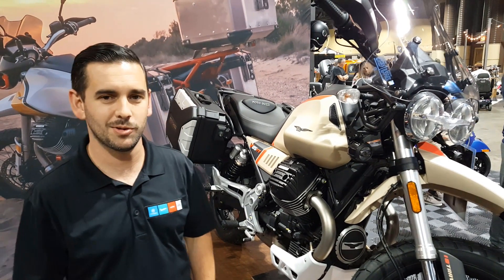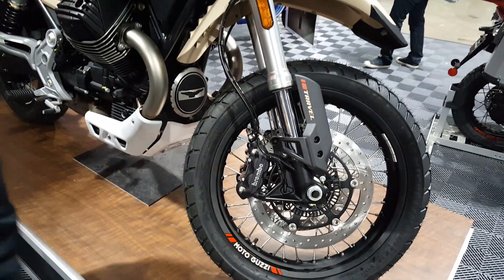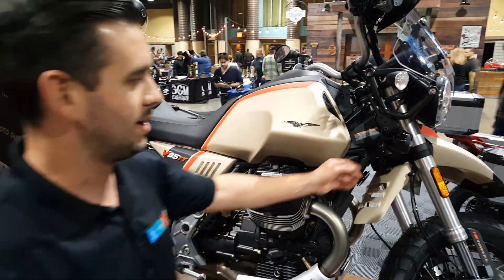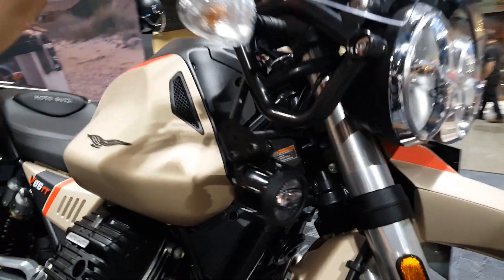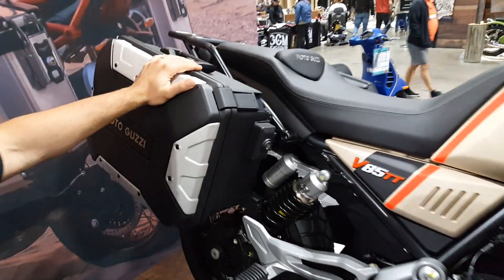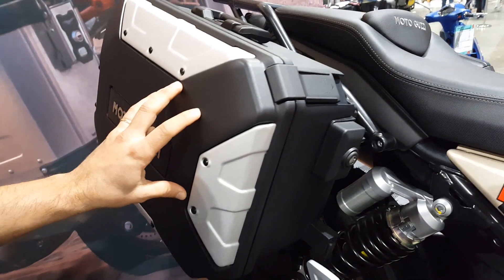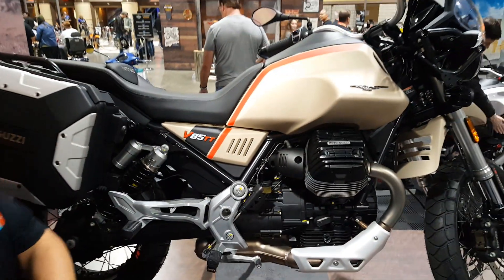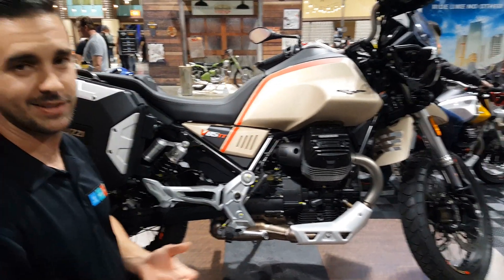2020 Moto Guzzi V85TT - Auto Club at Long Beach Motorcycle Show 2019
- online guns & ammo reference guide, gun values + gun manuals & schematics

Created for the hardiest adventurers, the V85 TT evokes the legendary atmosphere of Paris-Dakar and other famous races. It beautifully blends the allure of the famous Mandello Eagle with the lines of modern classics to create the perfect bike for any type of journey on any type of terrain.